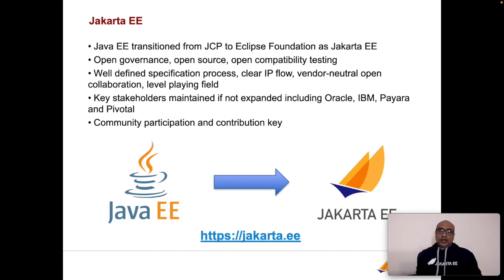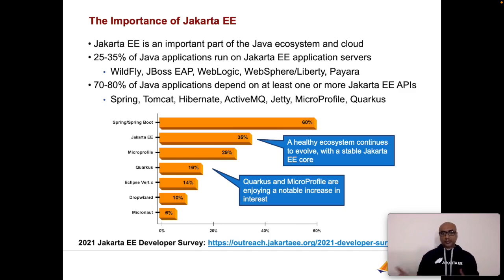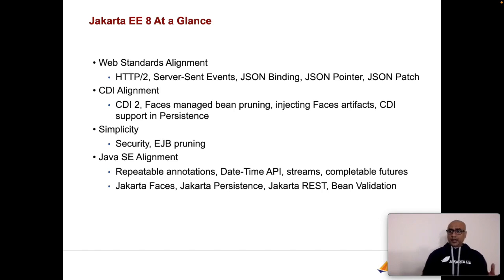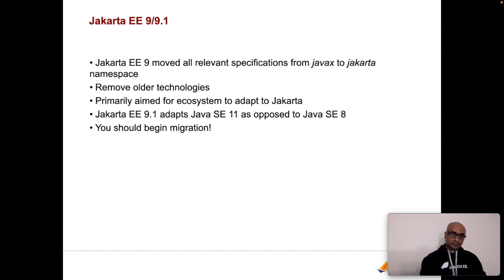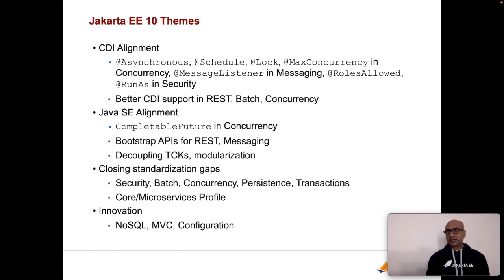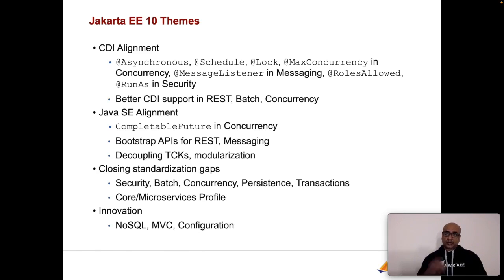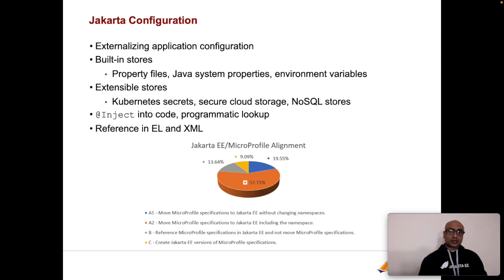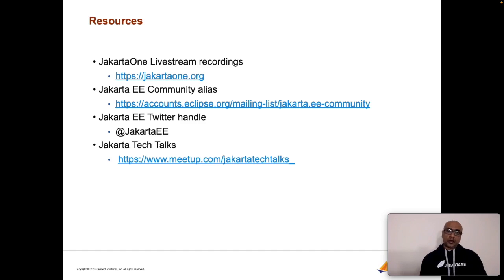Jakarta EE: Present & Future (Reza Rahman)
Java EE has been re-branded to Jakarta EE and moved to truly open source governance under the Eclipse Foundation. This session overviews what this means, offers a brief tour of the initial releases - Jakarta EE 8/Jakarta EE 9, explores current state and looks to what the future might bring including some key challenges. We will also discuss how these challenges can be overcome through active community engagement.

The technical contents of Jakarta EE 8 is mostly the same as Java EE 8. Jakarta EE 9 further brings the platform into the open by decoupling from the javax namespace to the jakarta namespace. Jakarta EE 10 opens the possibilities for many long pending innovations in key technologies like Jakarta Security, Concurrency, Messaging, REST, Persistence, Batch, NoSQL, MVC and Configuration.

You should come to this session with your thinking caps on and your sleeves rolled up. There is much to help move forward together that really matters.